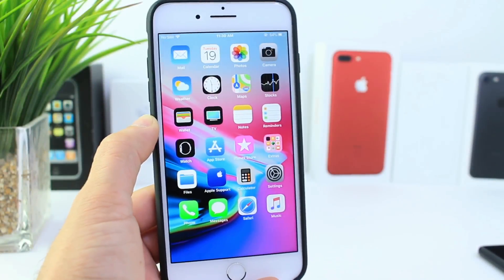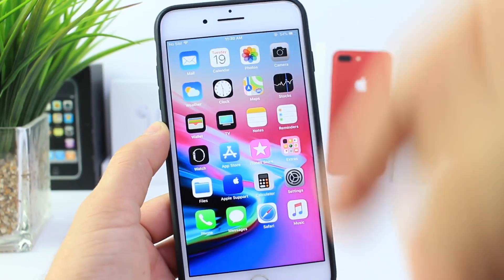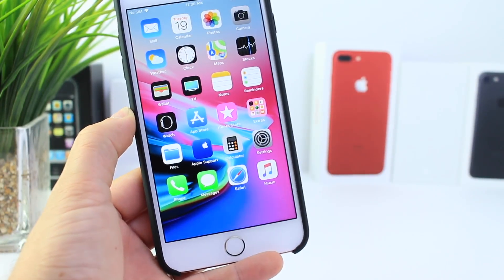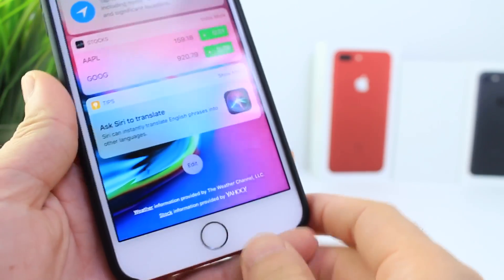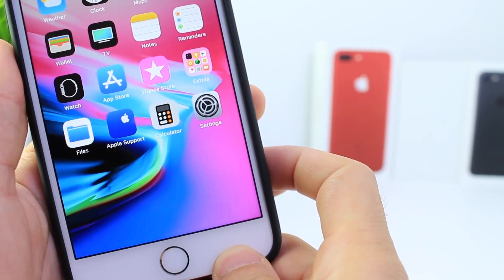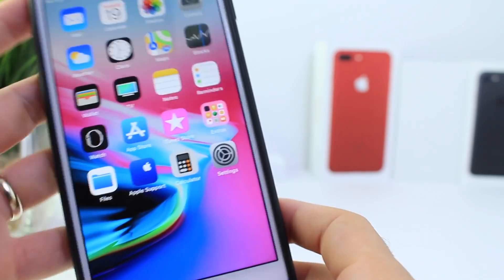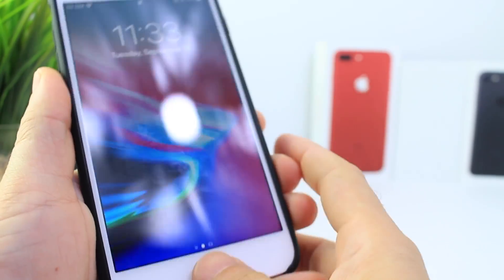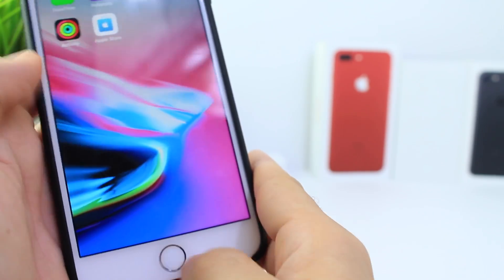How to Hide The Dock & Change the Animations in iOS 11